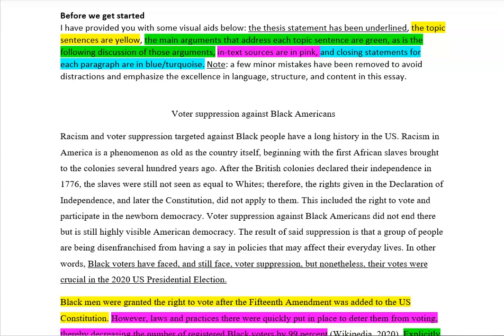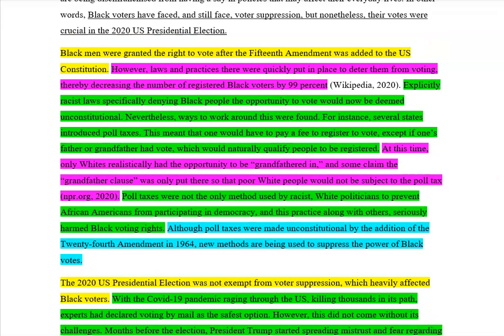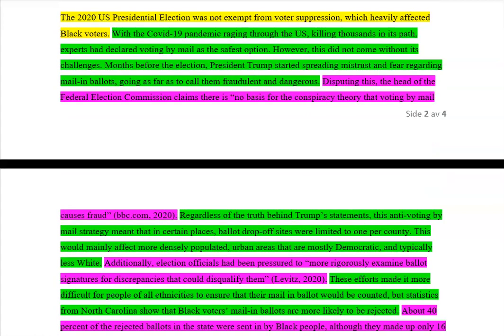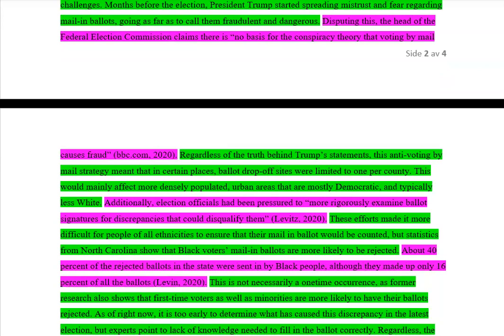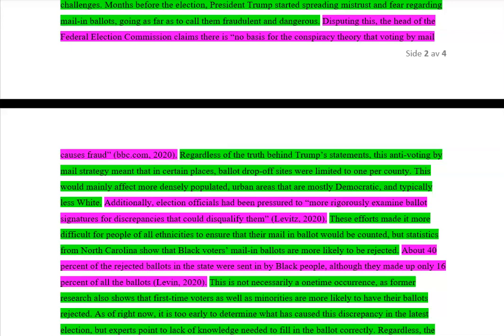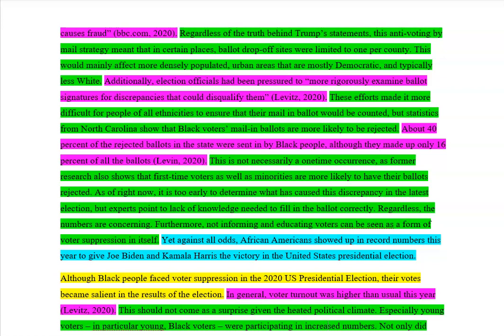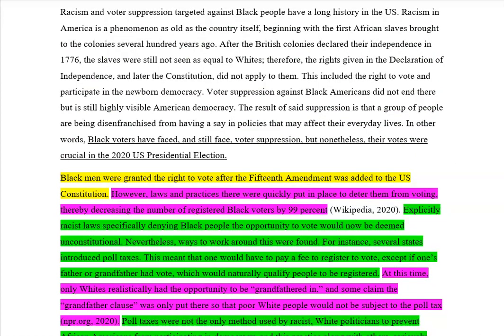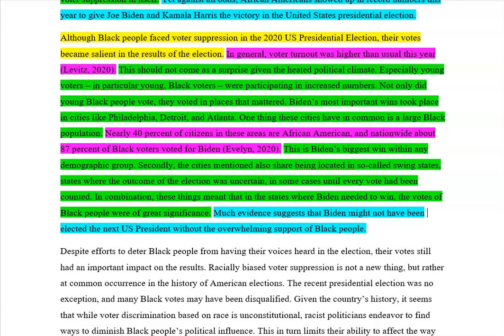Successful content discussion in an independent essay